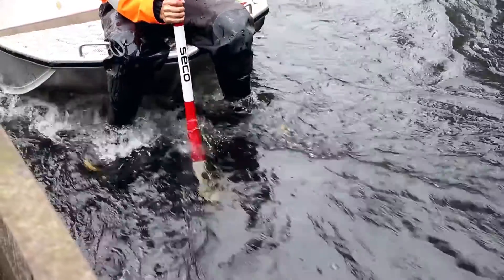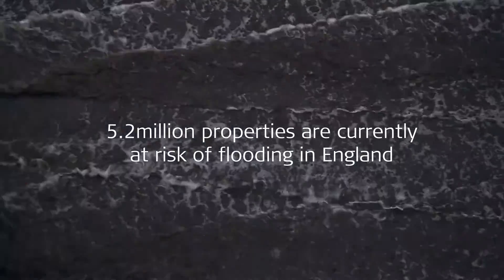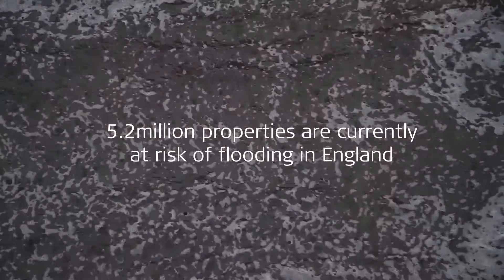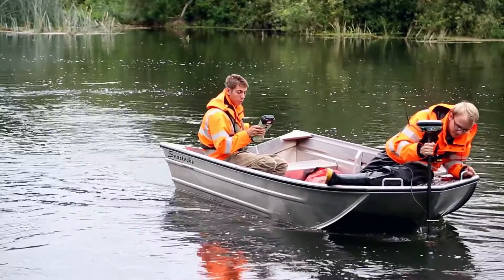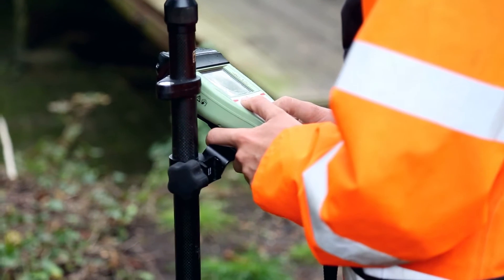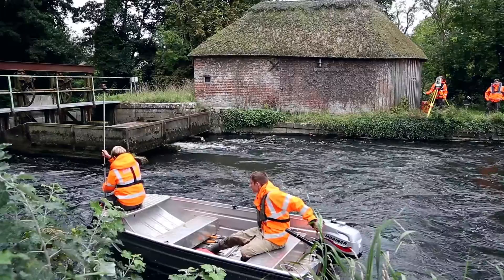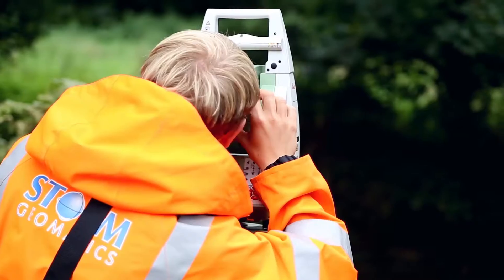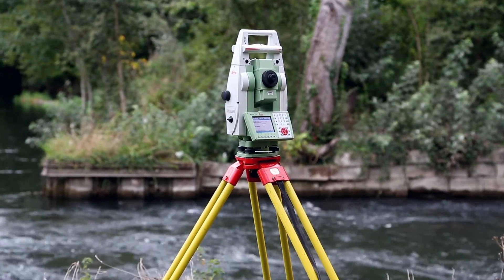Why survey rivers?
How and why Storm Geomatics create accurate base mapping for flood risk management.